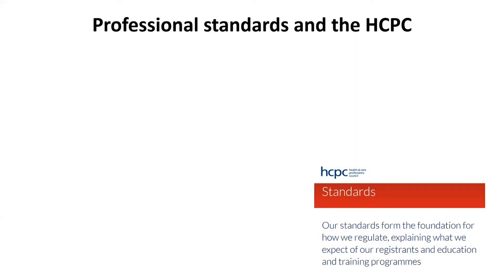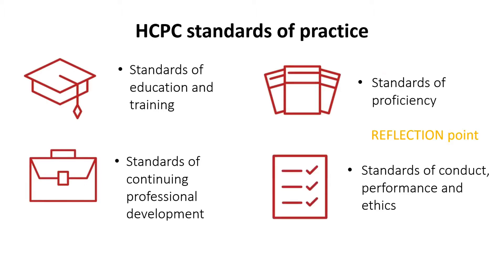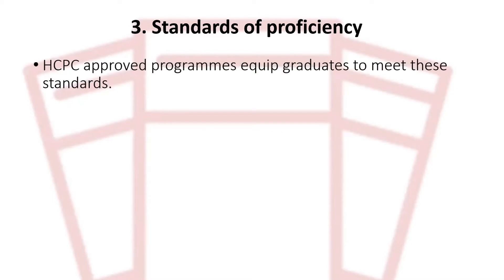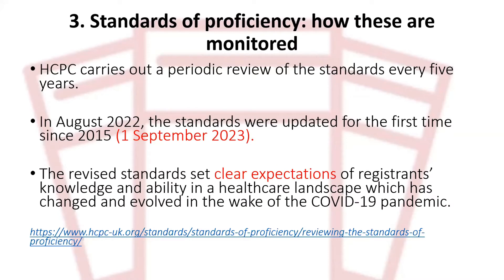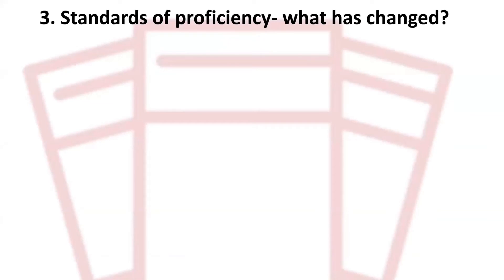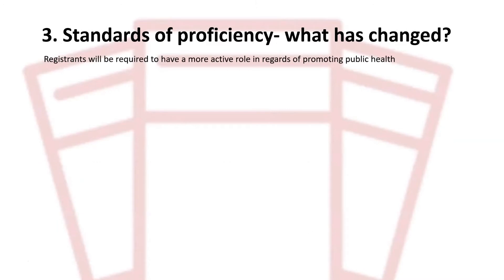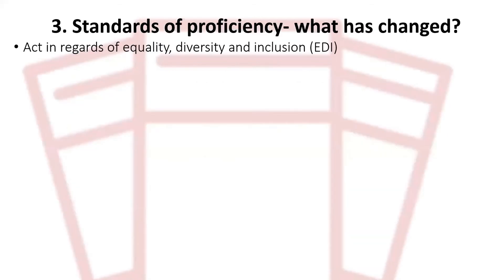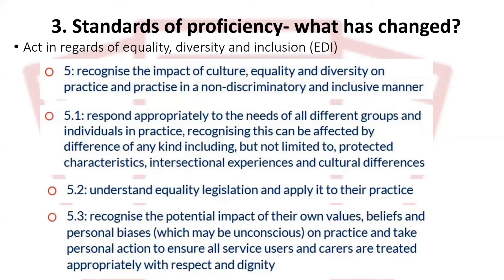Understanding the Standards of Practice: why do we need them, how do we upkeep them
Bio:
Andrea Martina Terracciano

HCPC registered Biomedical Scientist and CMI Foundation Chartered Manager

I'm Italian, and I've been living and working in the United Kingdom since 2017.

My career has been pushed more towards quality control and regulatory than diagnostics: as I waited to be registered as a Biomedical Scientist, I worked towards auditor qualifications and a CMI Level 7 Diploma in Strategic Management and Leadership, certifications that are now allowing me to combine my QA and my BMS experience as a Quality Assurance Manager. I am a big science nerd and I am always interested in exploring new medical advancements, new therapies and new diagnostic methods.

Being heavily regulated as professionals, sometimes the pressure to upkeep, maintain and better our standards of practice is all too much, especially if our Team Leaders or Managers do not explain the criteria of judgment clearly. Yes we are asked to follow them, but do we really understand why are we doing it? This webinar is focused on analysing some of the main standard criteria for different professions and trying to give a better understanding to them